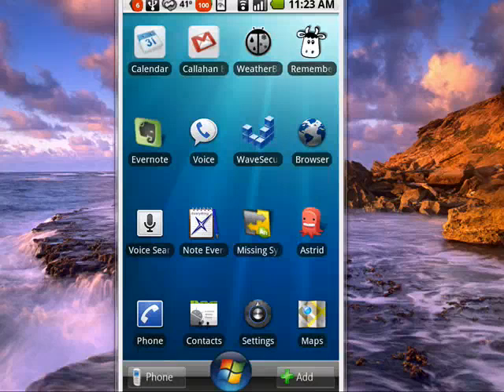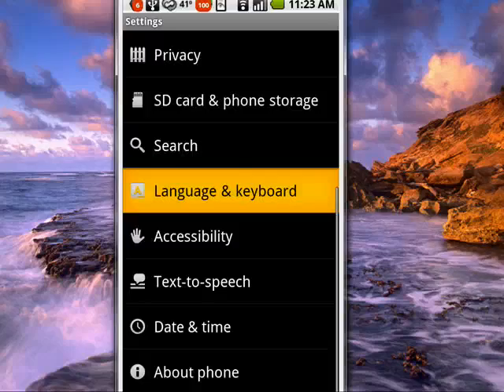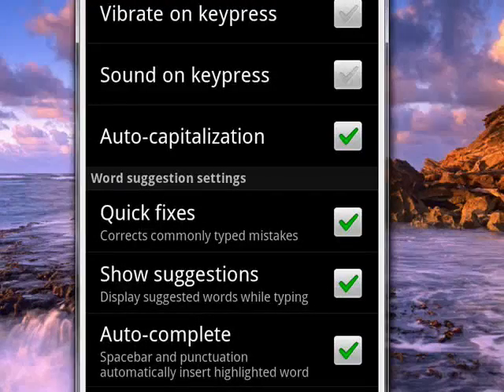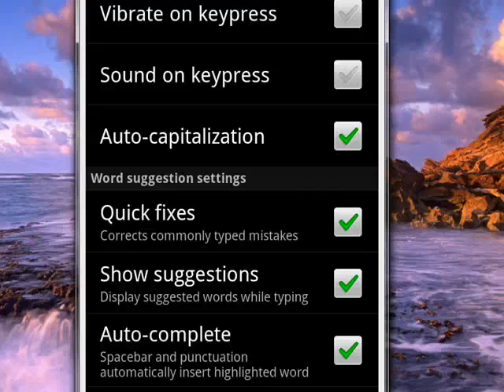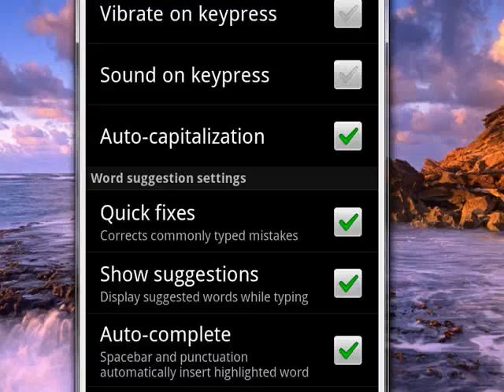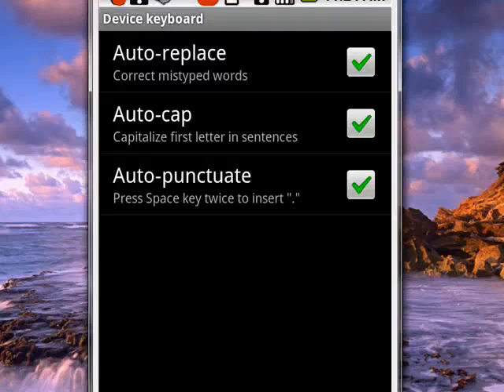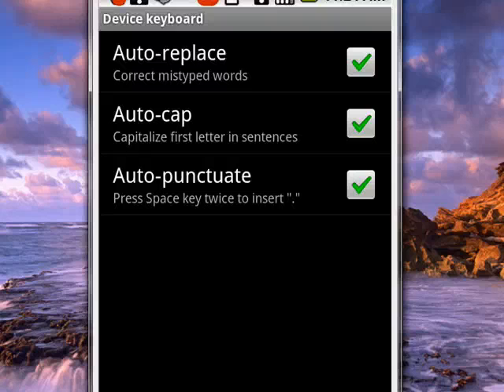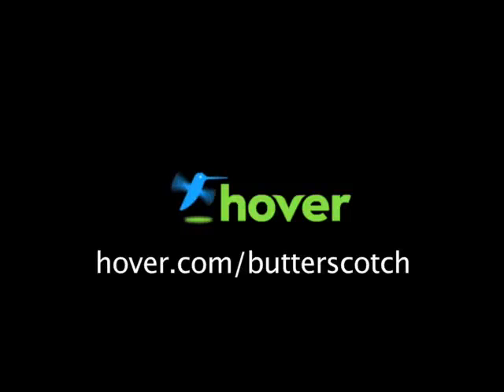How to change the keyboard settings on Android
Some Android phones offer both a physical and an on-screen keyboard. These keyboards are generally well laid out and won't take most users long to adjust to @ butterscotch.com